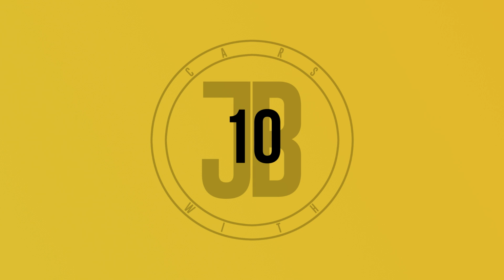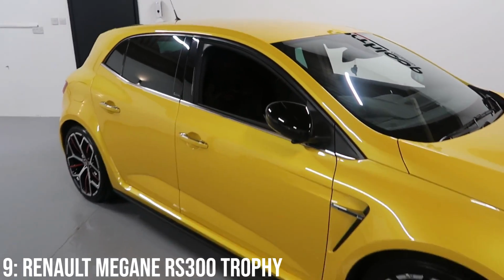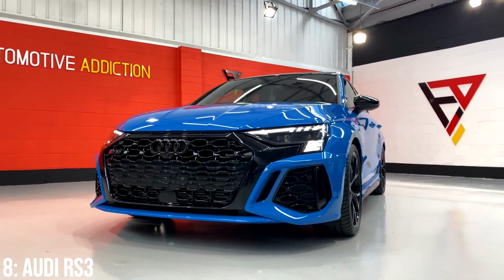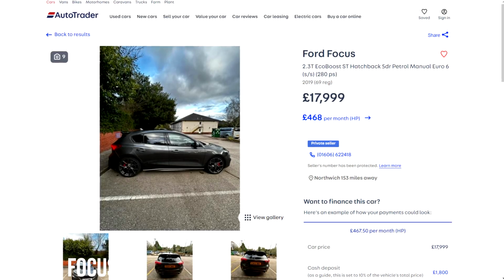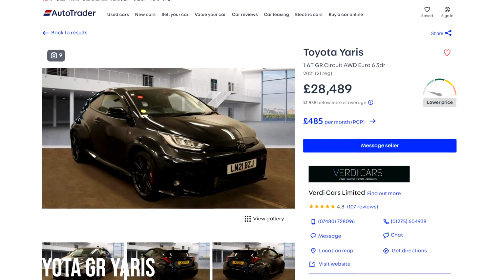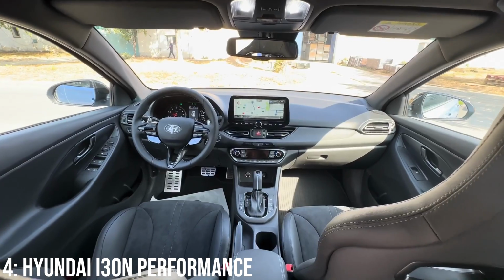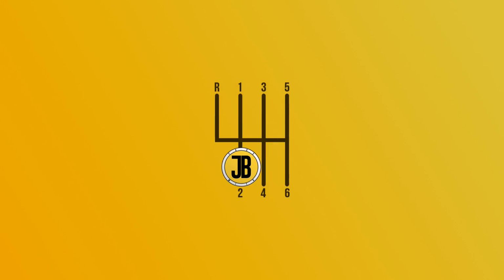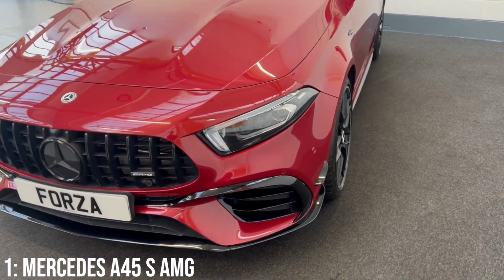10 FASTEST DEPRECIATING Hot Hatchbacks That Could Be CHEAP SOON! (INSANE PERFORMANCE)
10 fast depreciating and quick hot hatchbacks with insane performance, that will hopefully be cheap in the not too distant future!

Bruddas (Patrons):
- Will D.
- Ethan W.
- TheGeordieTiger
- Callum W.
- Byron W.
- Dhruv A.
- Albert L.
- Johannes I.